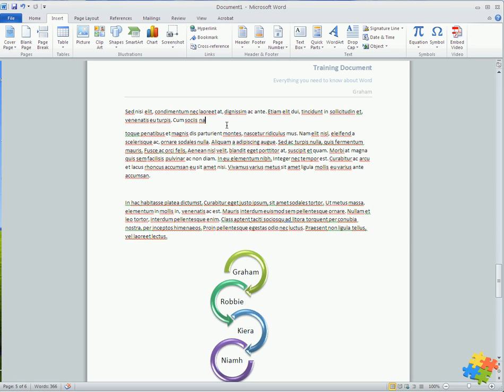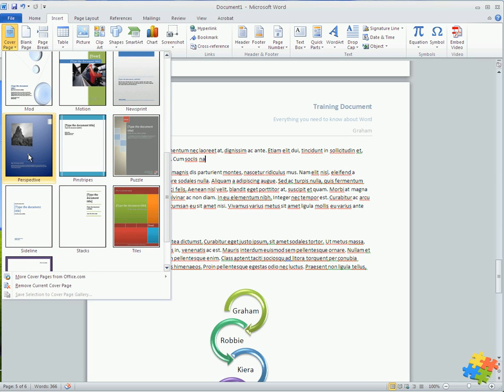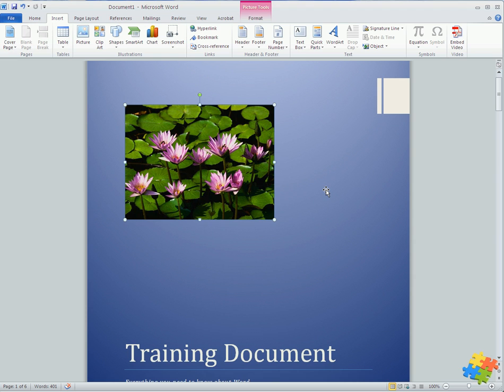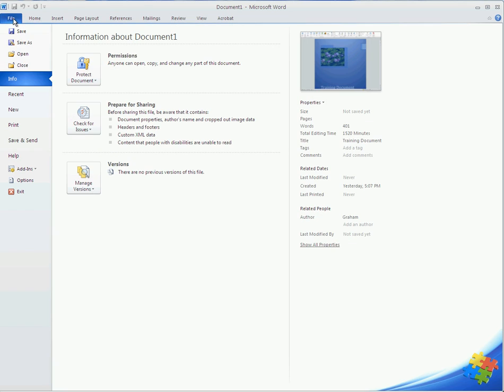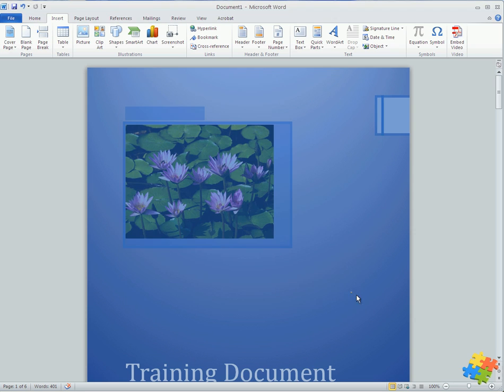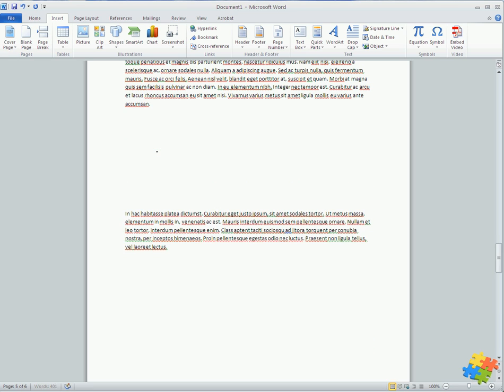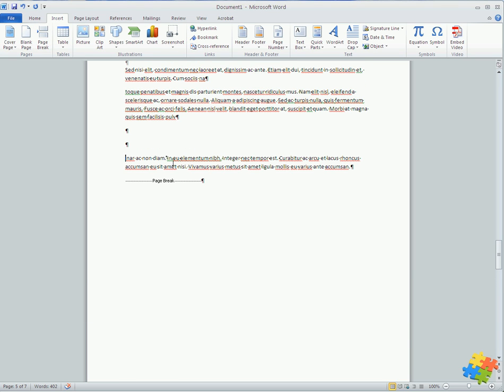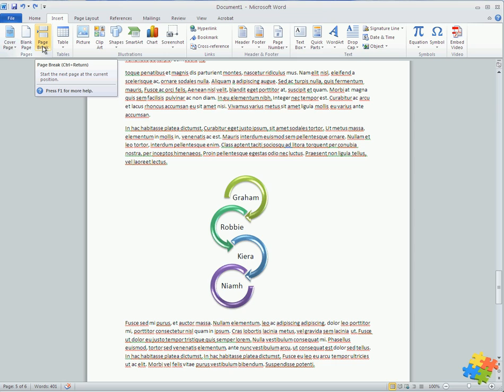30. Word - Cover Pages, Blank Pages and Page Breaks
Word - Zero to Hero - Cover Page